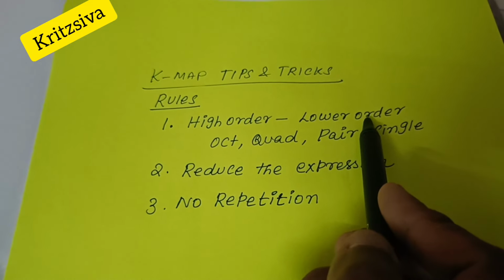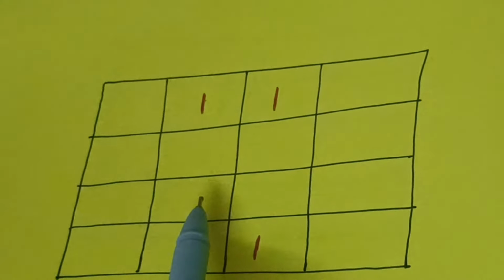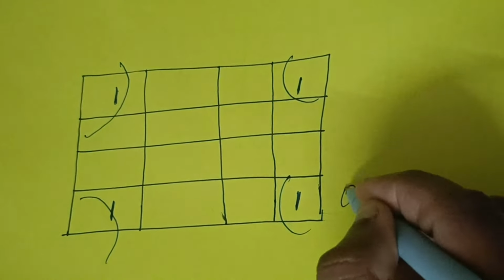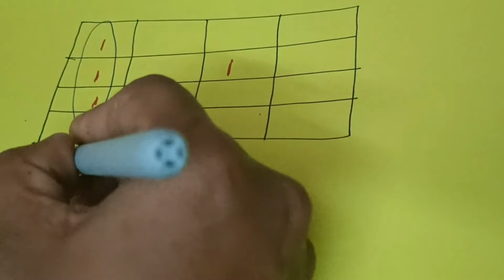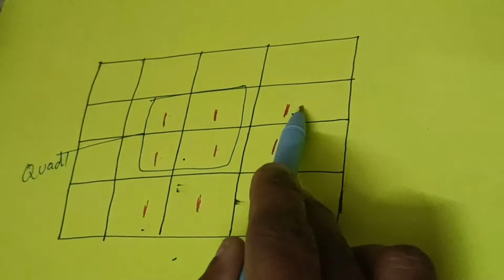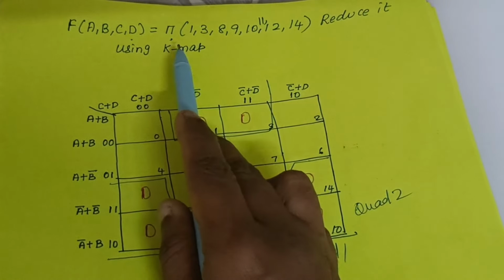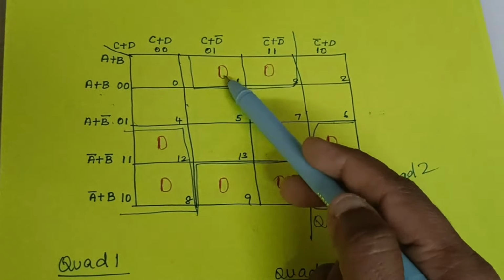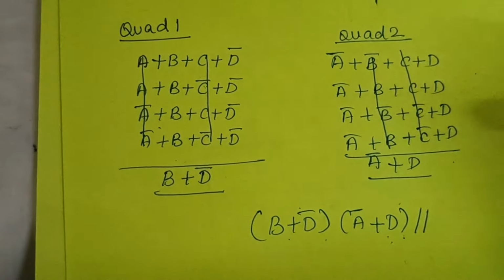# 2ndpuc computer science important questions Kmap tricks and tips#2dpuc compscience-2025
2puc computer science
# 2025 Board exam
# important questions